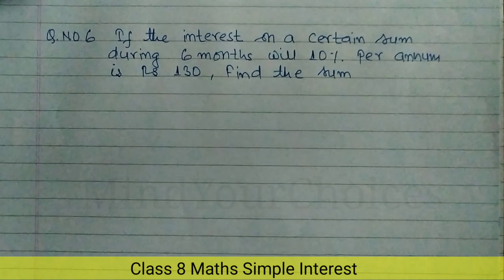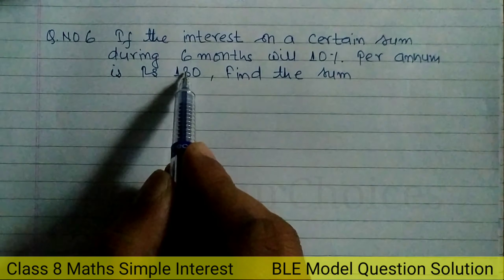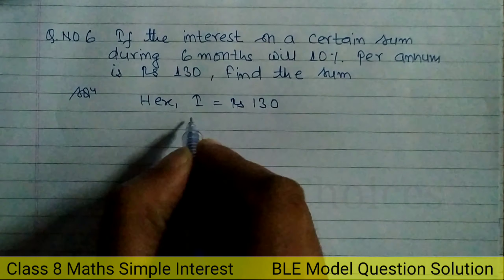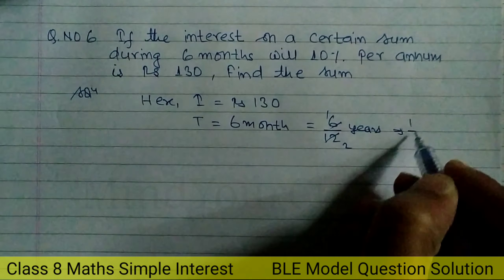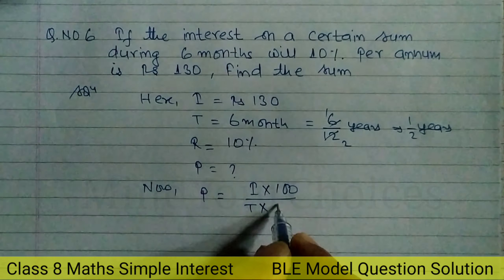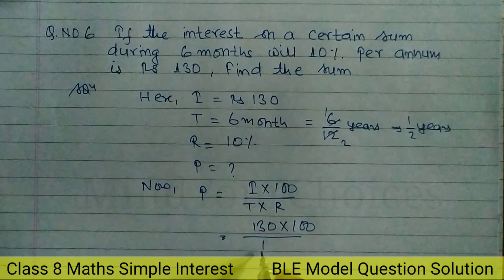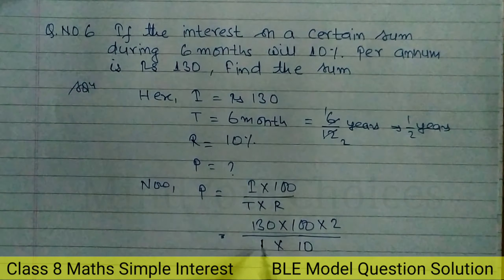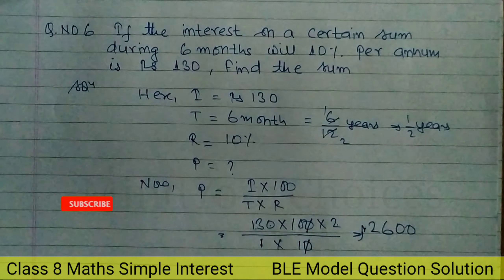Simple Interest In Nepali | Class 8 Simple Interest | BLE Model Question Solution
simple interest
simple interest formula
simple interest in nepali medium
math in nepali
ms-excel simple interest in nepali
ble math
ble math question 2079
class 8 ble math
ble question paper 2078
ble model question
ble model question math
ble model question solution
class 8 math 3rd unit test question paper 2022
class 8 math 3rd unit test
simple interest class 8
compound interest
simple interest and compound interest
mindyourchoices
simple interest by mindyourchoices
mathematics
simple interest math